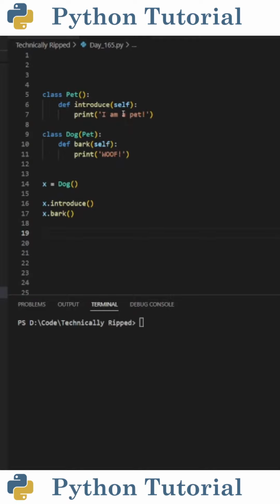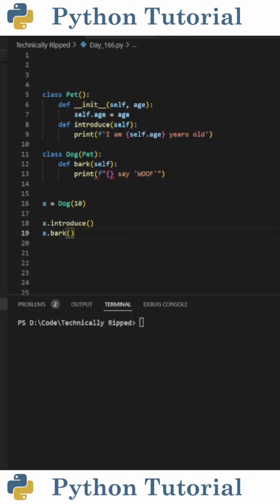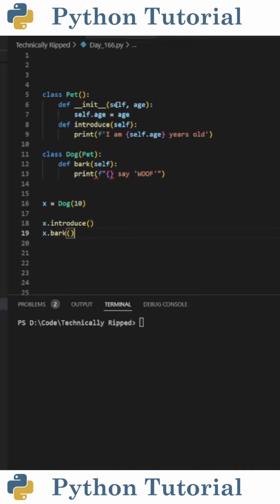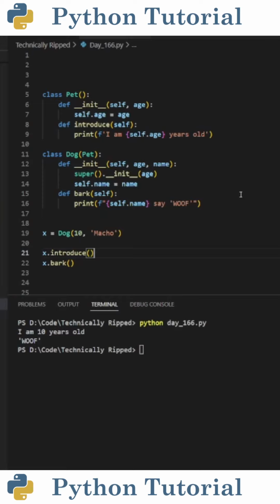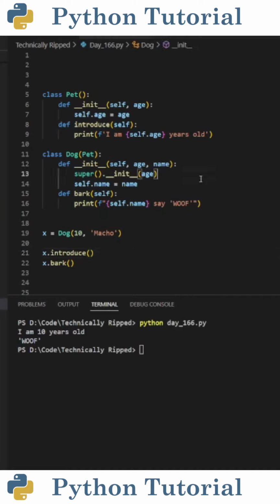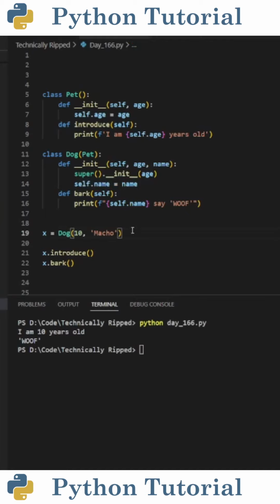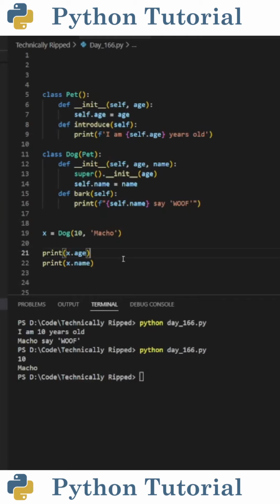Inheriting Attributes With Classes | Python Tutorial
In this video I show you how to pass/inherit attributes from a parent class in Python.

I apologize if the video seems rushed, it was hard to fit this into a 60 second video!